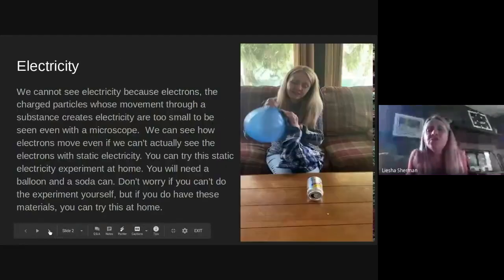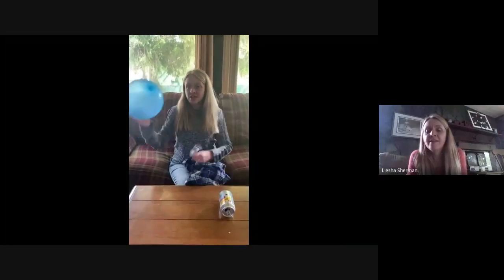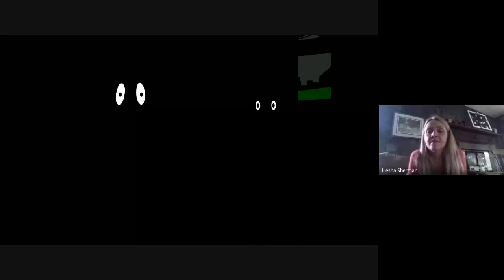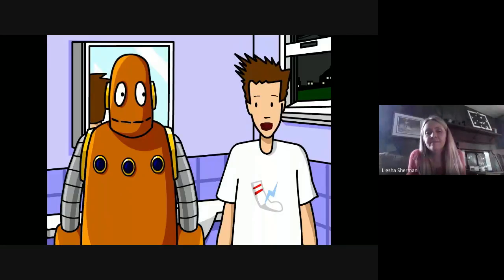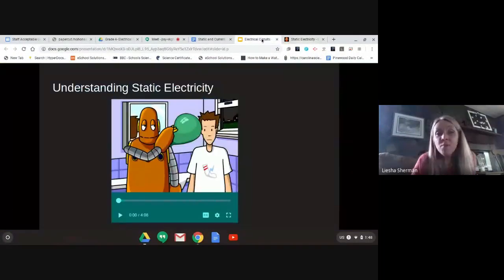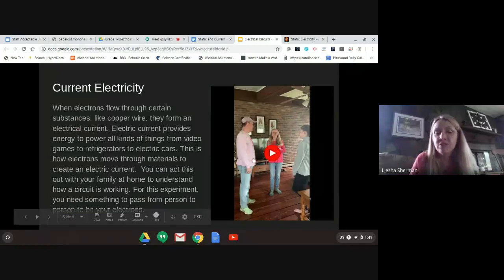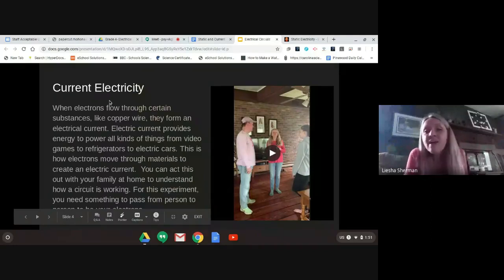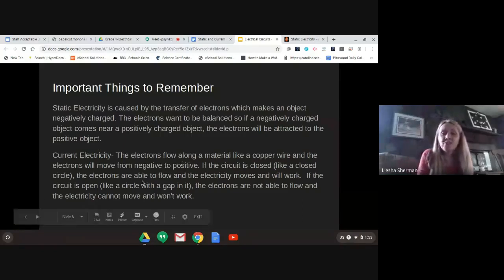Static and Current Electricity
Learn how electrons move in static and current electricity.